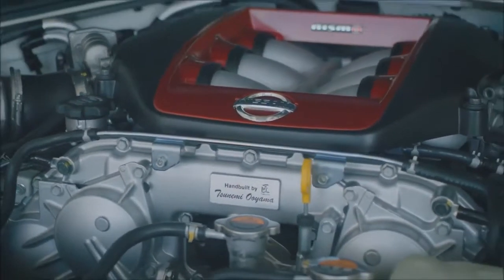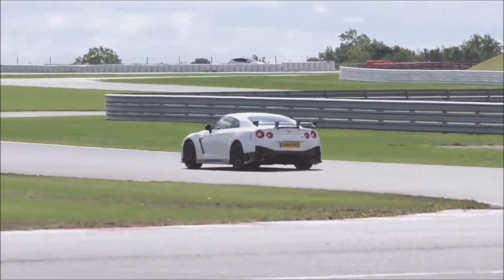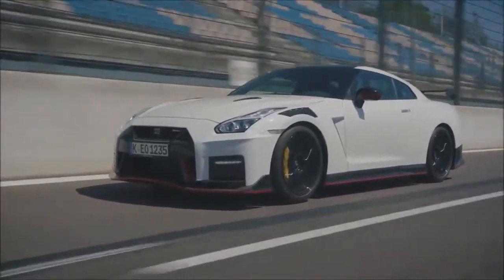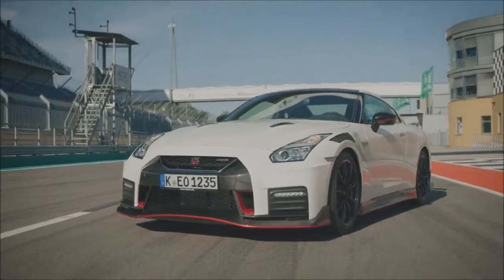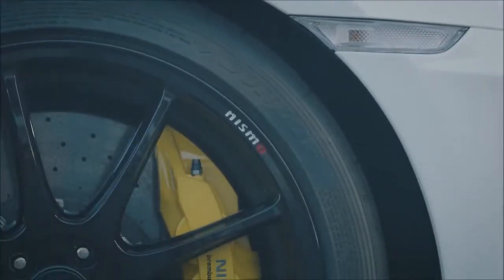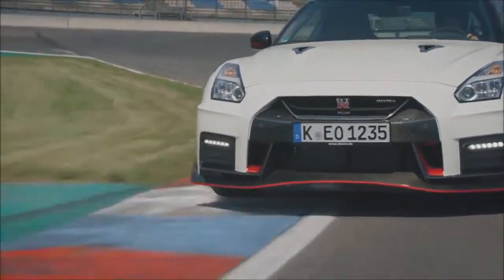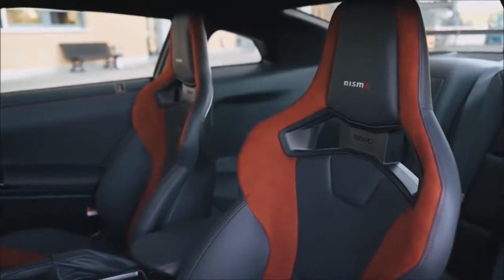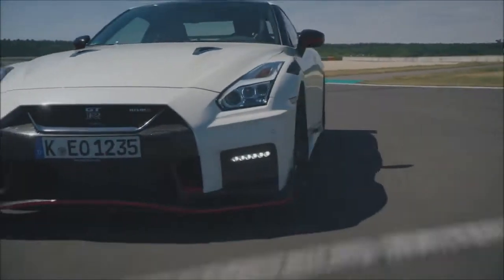Máxima Informacion - Nissan GT-R Nismo 2020 (Plus Video Construir)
Todo lo que necesito es compartir este video. Gracias!